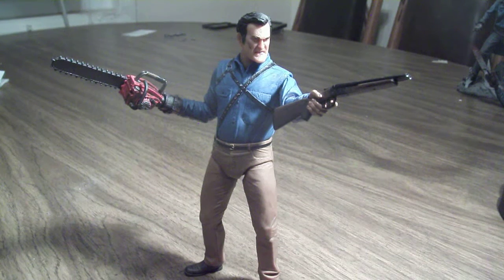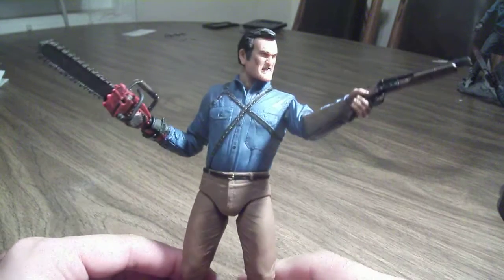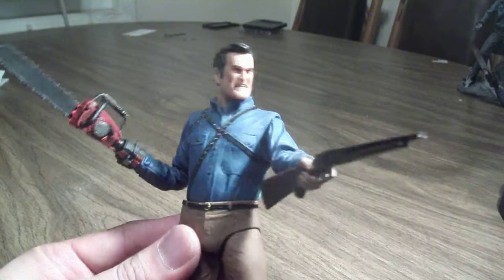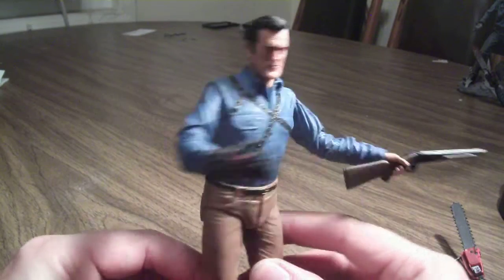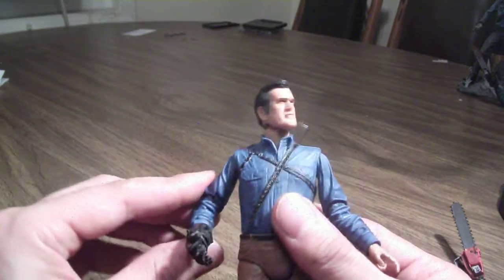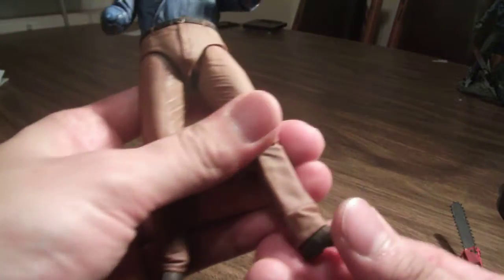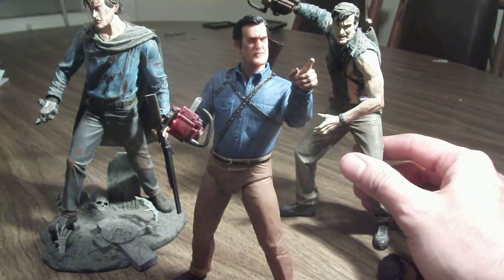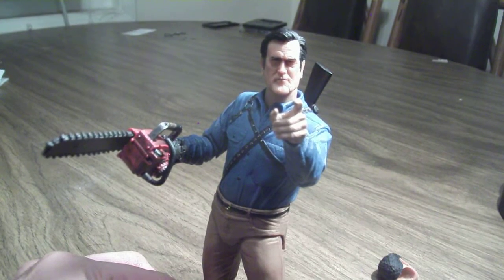Ash vs Evil Dead: Ash Action Figure Review by NECA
NECA is killing it with their horror figures.